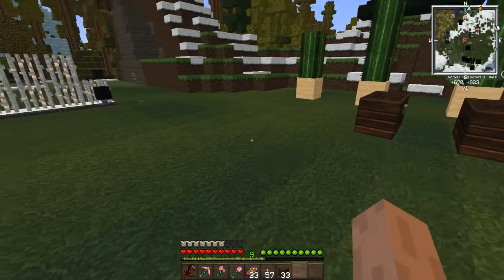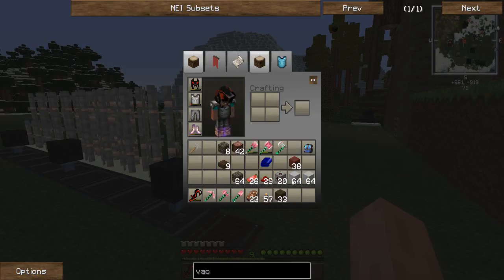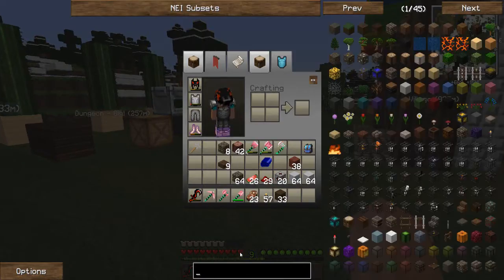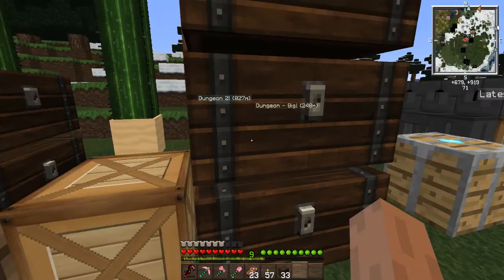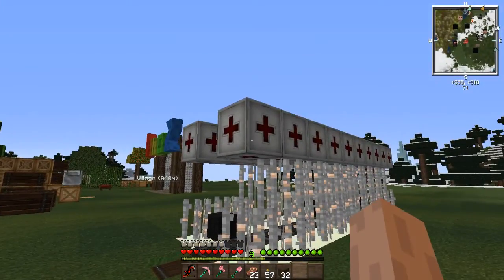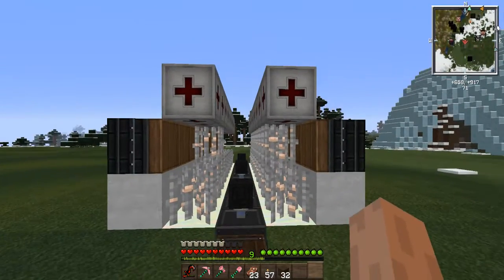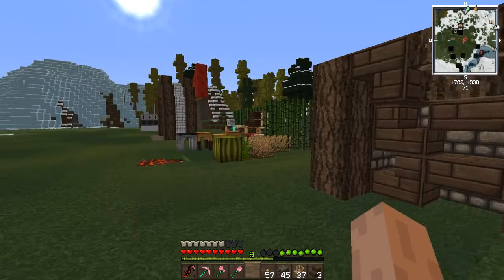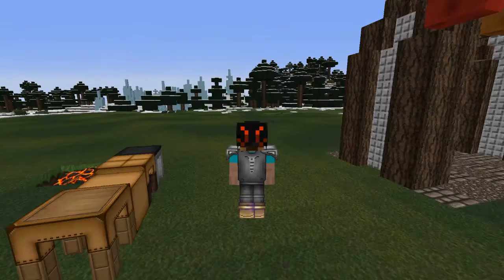DinoZ - Automatic Iron | Episode 7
After meeting Zuki, I was told I've been chosen to resurrect the dinosaurs! He sent me back to the past it seems and now it's up to me to help bring back Zuki's brothers from the dead. Will I complete my task, well your just gonna have to come on the adventure with me. Enjoy!